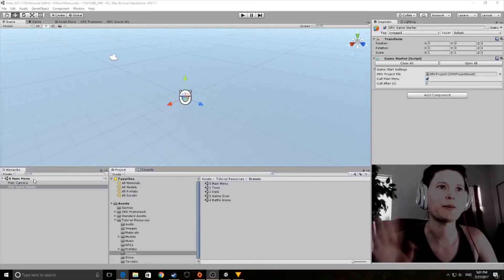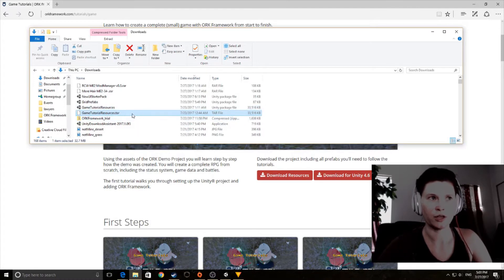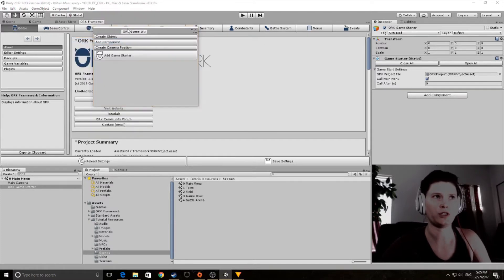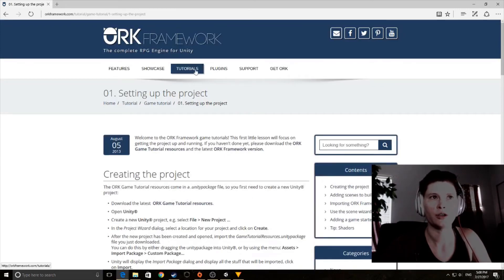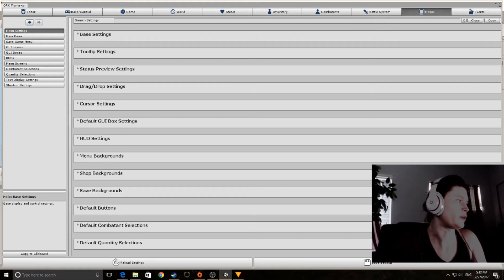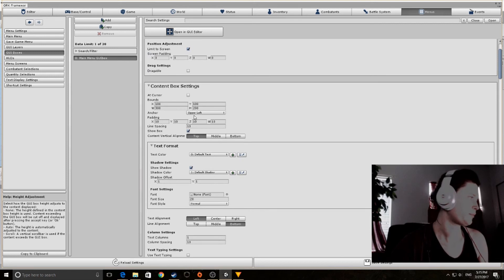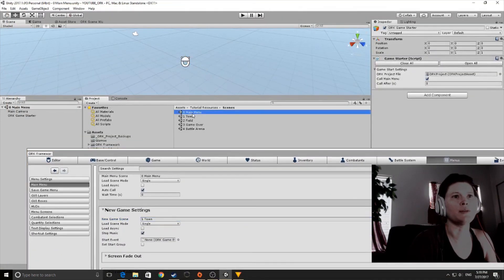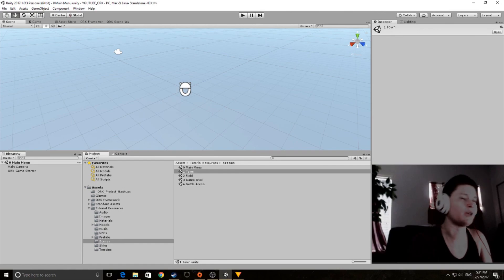Using ORK framework + Unity 2017 part 1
This is the complete video tutorial covering the ORK Framework for Unity. ORK allows the designer to make a game from start to finish, using a visual event node system and handling the management of more complex functions like saving and loading, database and enemy AI.

Despite what the video says, this tutorial was made in Unity 2017.1, (not 5.6).